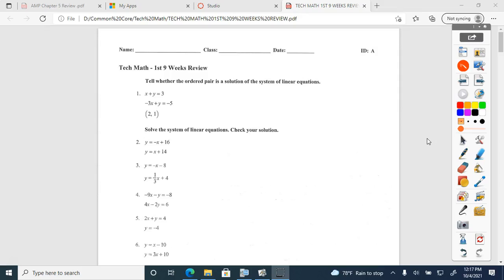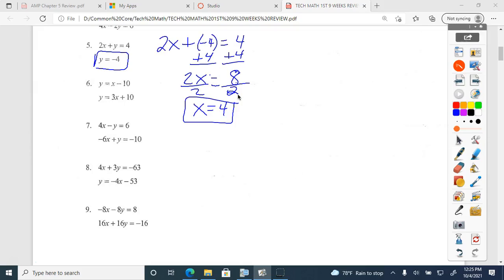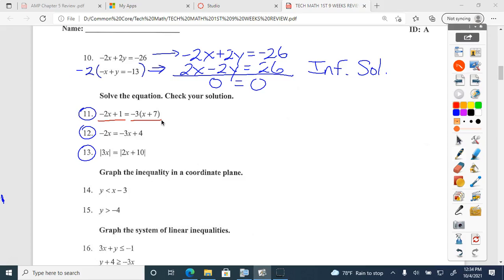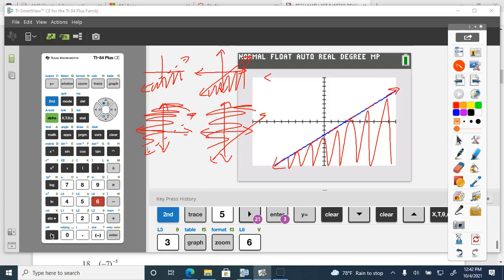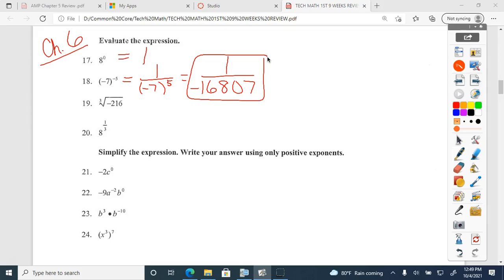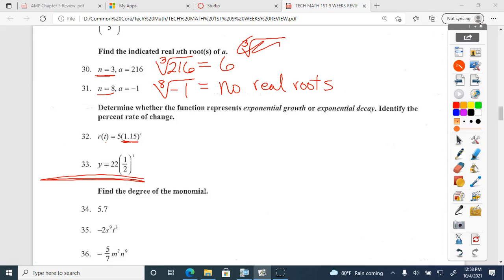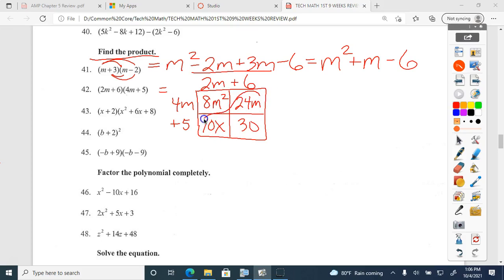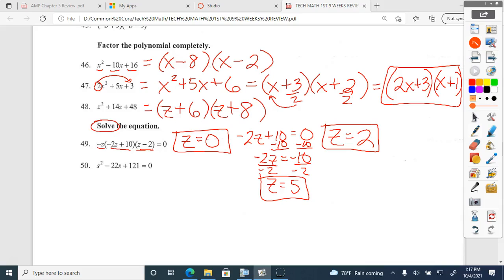Tech Math - 1st 9 Weeks Review